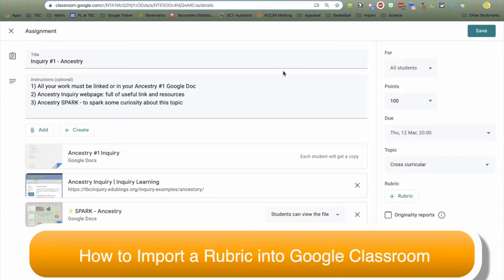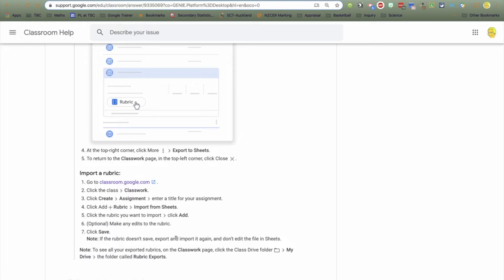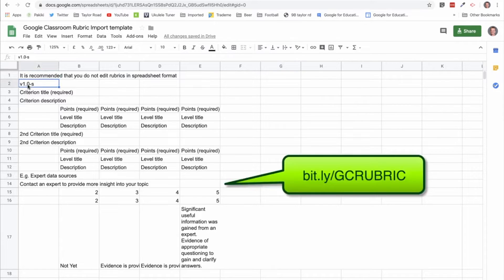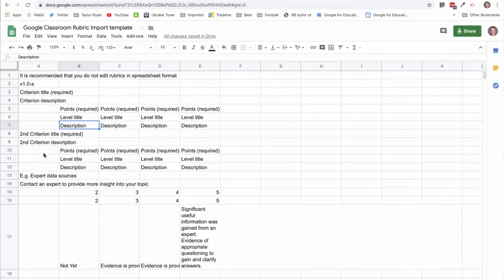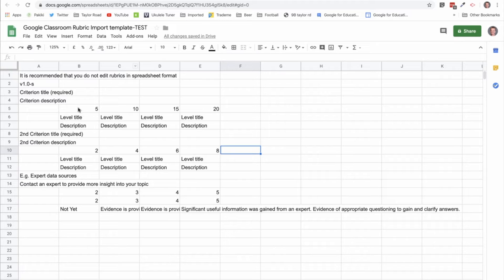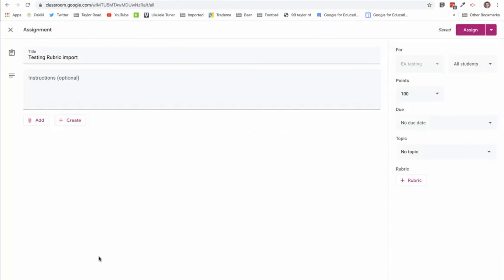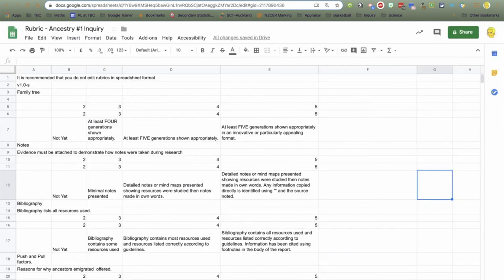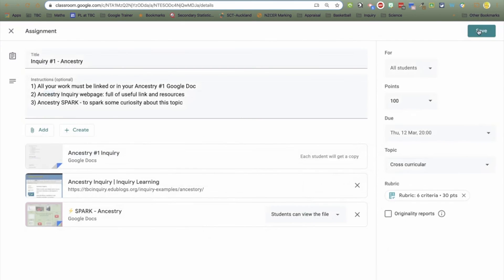Import a rubric into Google Classroom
A quick 'how to' on this time saving feature in Google Classroom. Use the template linked below to create a rubric in Google Sheets.